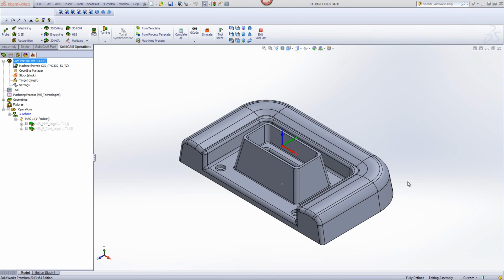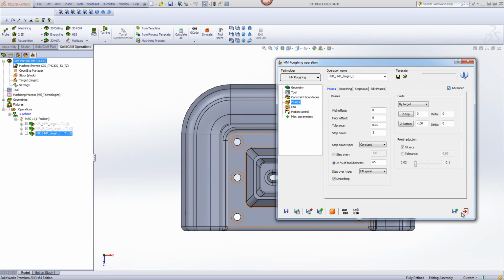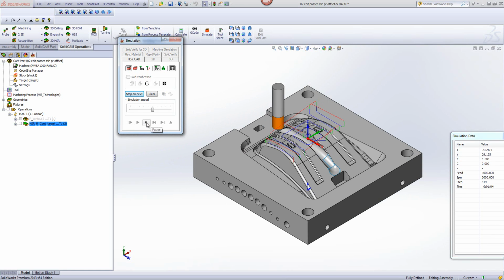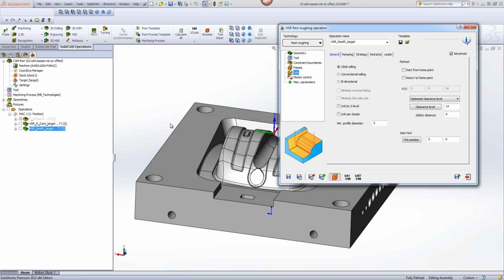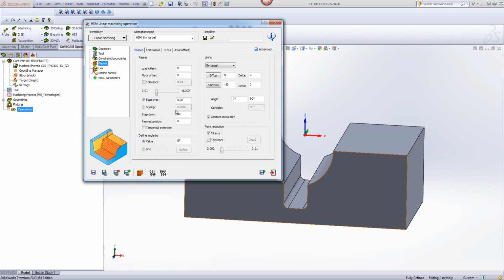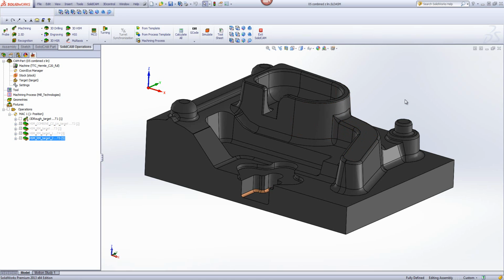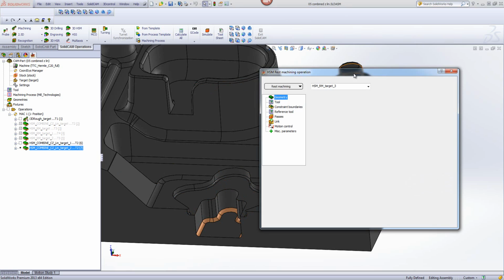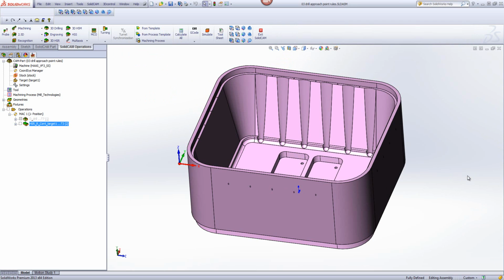SolidCAM University: HSR/HSM - Tips & Tricks